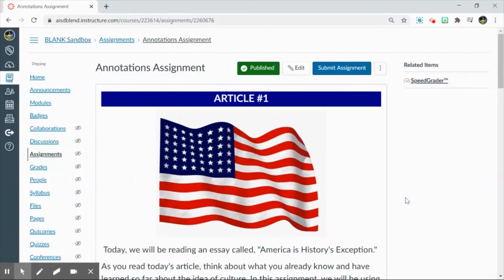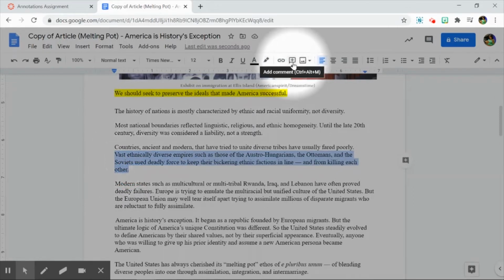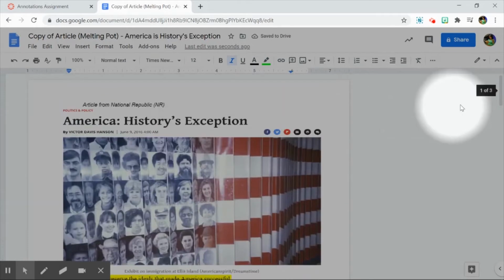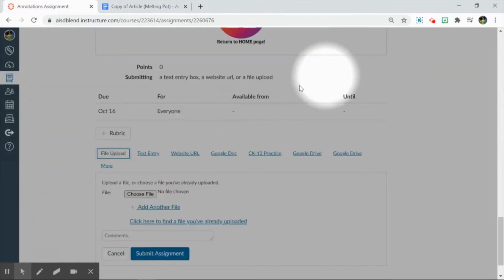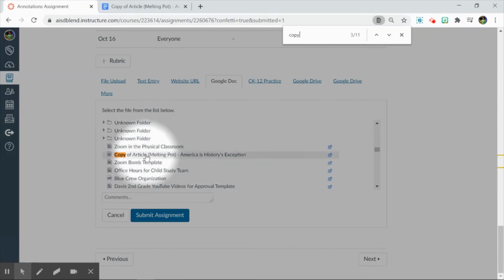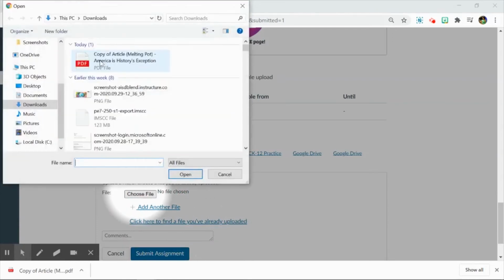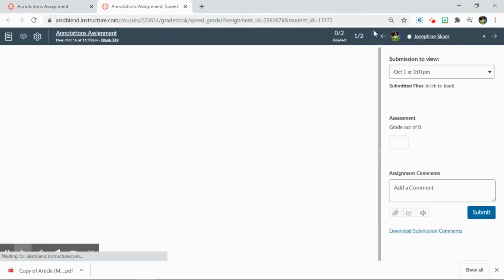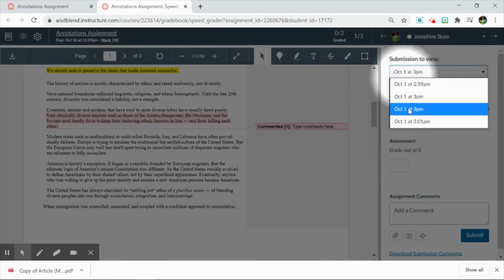Different Ways to Turn in Google Doc Submissions in BLEND